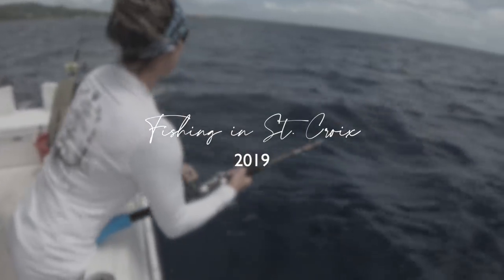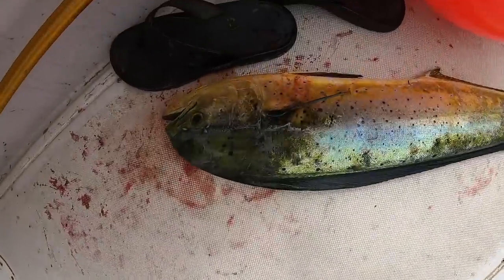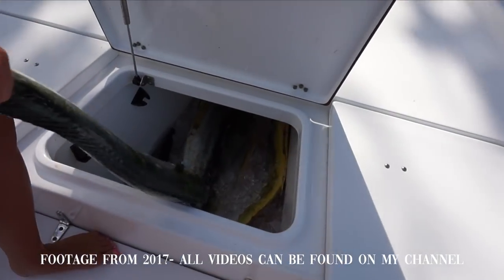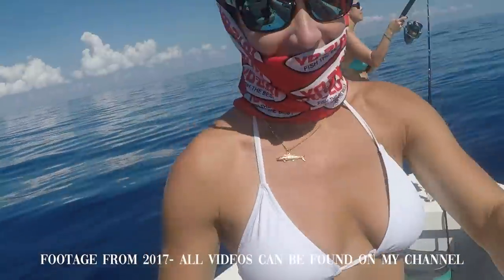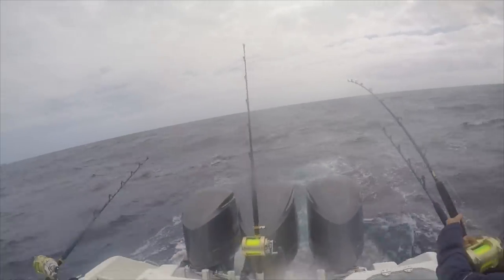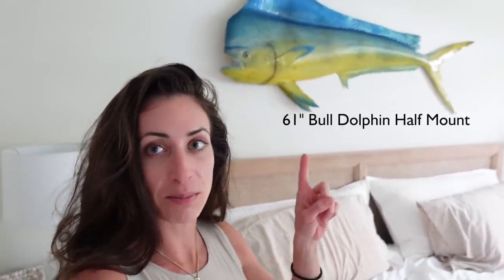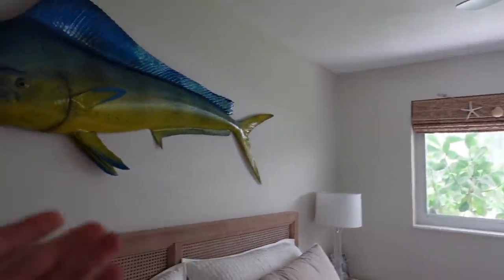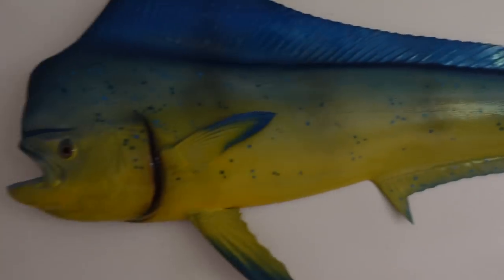My BIGGEST Bull Dolphin is Mounted on my Wall!